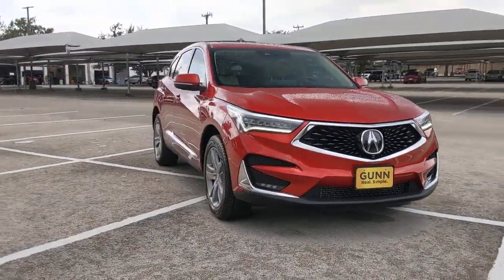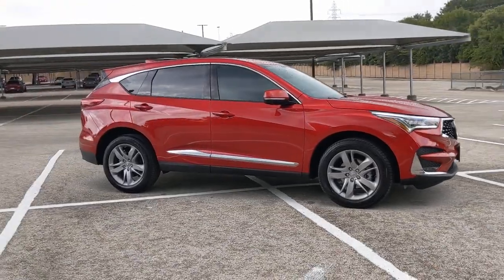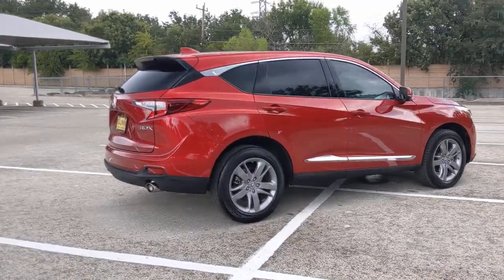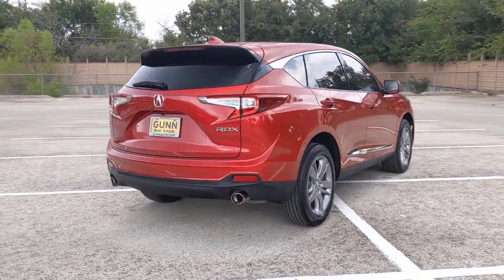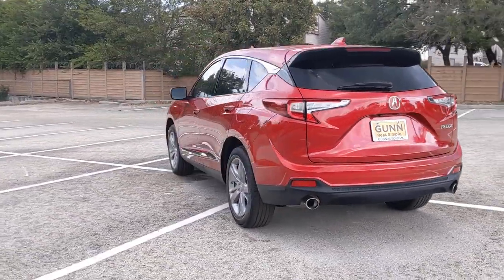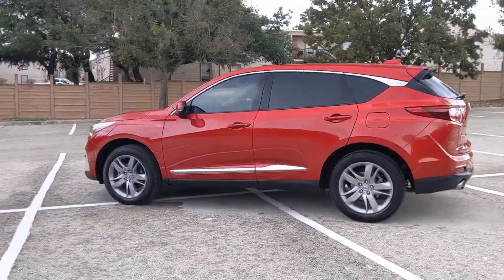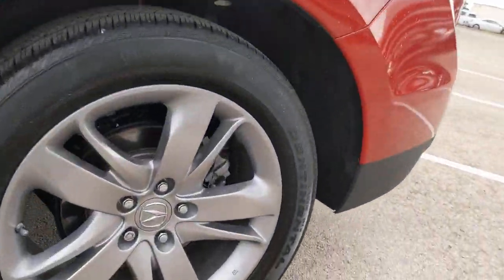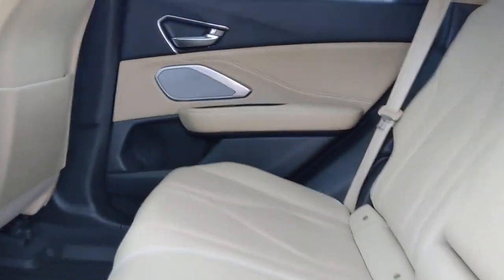2020 Acura RDX San Antonio, Austin, Houston, Dallas, Boerne, TX AA10193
2020 Acura RDX
2020 Acura RDX w/Advance Pkg - Stock#: AA10193 - VIN#: 5J8TC1H74LL015651

Gunn Acura
11911 IH 10 W

Adaptive Cruise Control, Alloy Wheels, Audio Package, Backup Camera, Blind Spot Monitoring, Bluetooth, CarPlay, Heated Seats, Leather Seats, Multi Zone Climate Control, Navigation System, Parking Sensors, Remote Start, Sunroof/Moonroof, Technology Package, Wheels: 19 x 8 Medium Alloy Silver Interwoven.Clean CARFAX.Certified. Precision Certified Details:* Roadside Assistance* Powertrain Limited Warranty: 84 Month/100,000 Mile (whichever comes first) from original in-service date* Limited Warranty: 24 Month/100,000 Mile (whichever comes first) after new car warranty expires or from certified purchase date* Transferable Warranty* Warranty Deductible: $0* 1st scheduled maintenance, Complimentary 3-month AcuraLink trial, Complimentary 3-month SiriusXM Radio Service. Includes Trip Interruption, Rental Vehicle Reimbursement and Concierge Service* Vehicle History* 182 Point InspectionRed 2020 Acura RDX Advance Package 10-Speed Automatic FWD 2.0L 16V DOHC Advance Package